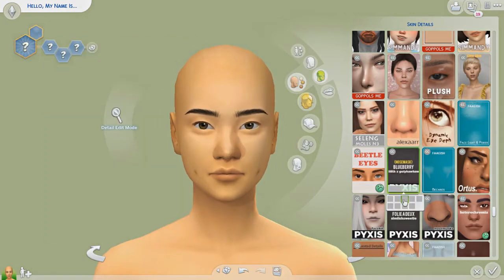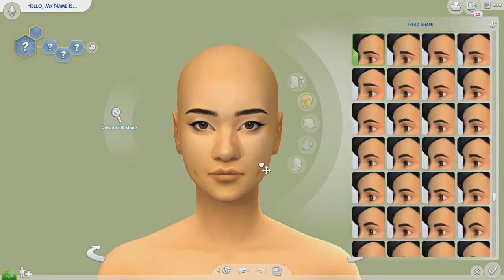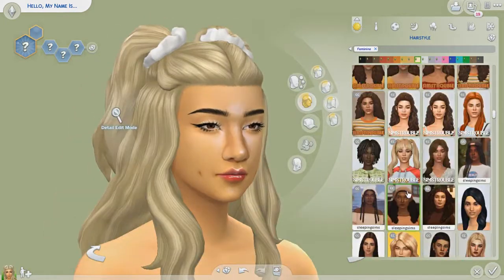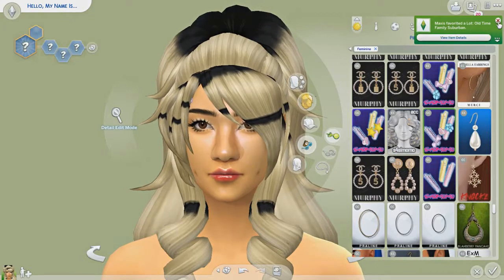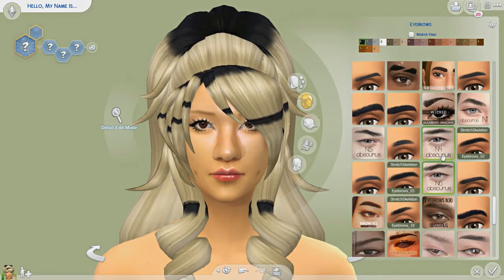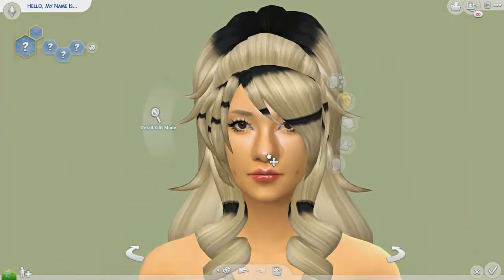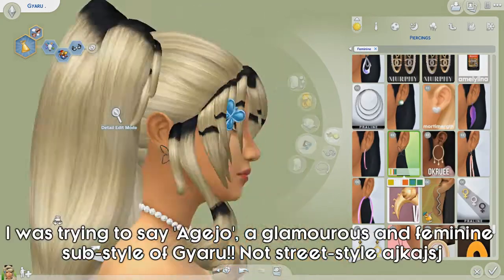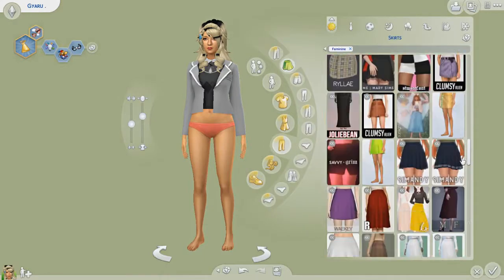👜 GYARU GIRLFRIENDS | The Sims 4: Create a Sim + CC LINKS! 💍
sul sul, Alerii here! In today's video, I'm making gfs who are Gyaru (nd gay)!! Gyaru is Japanese for 'gal' and it is a type of fashion subculture that was very popular in Japan in the 1980s to early 2000's but it is making a comeback again! The defining features of this subculture is tanned skin, long and decorated nails, dramatic makeup (not always) and slouched socks! I really love how these sims turned out and this vid is just in time for valentines! they are so cute... my heart 🥺 take care everyone! :D

CC list is in the comments!!
Links to Caards and other resources:
♡ SOCIALS
Origin ID: aleriisims
♡ Music Used!